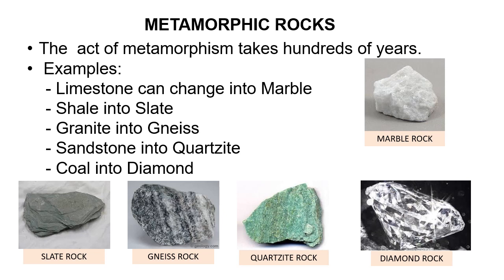Geography Part 6 05 05 2020